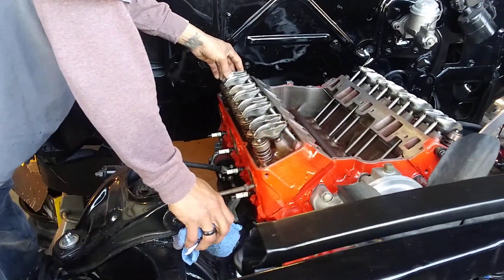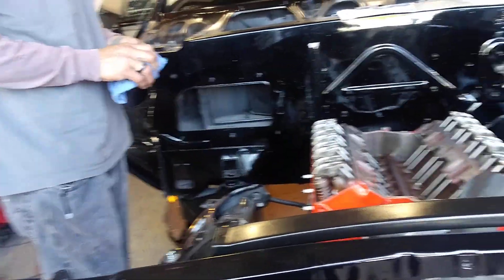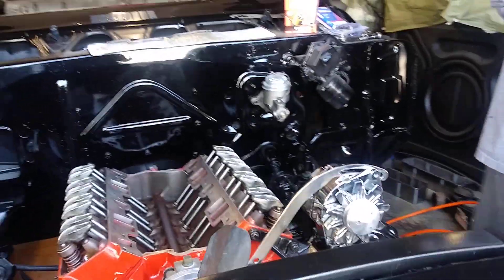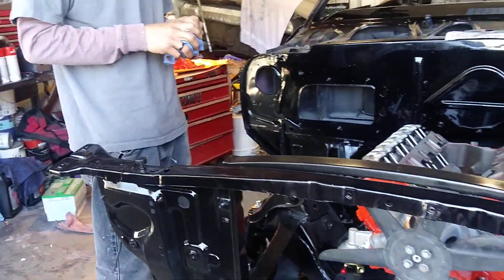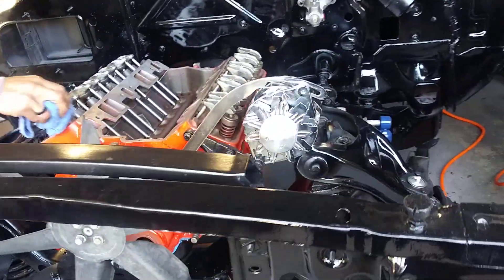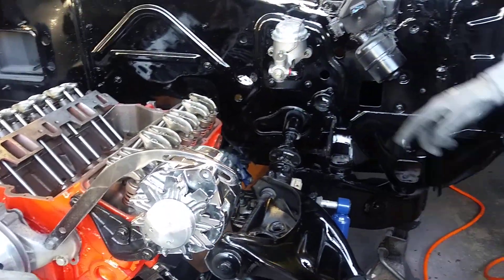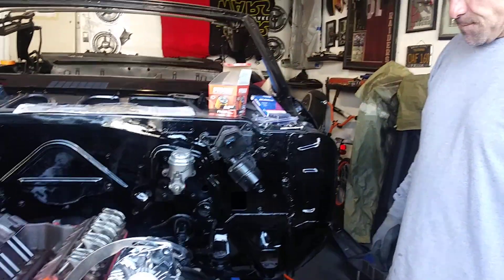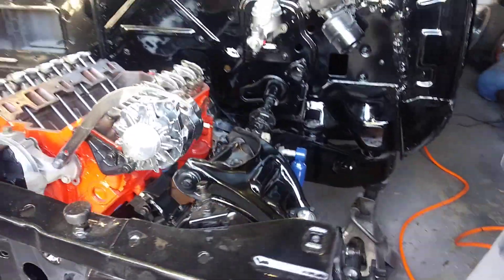Cinco de mayo on the 66 Impala